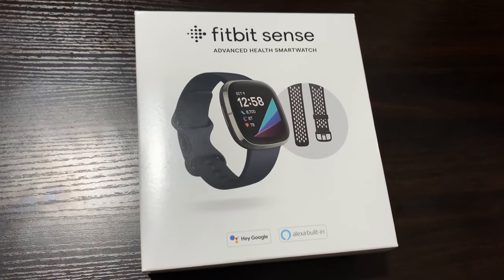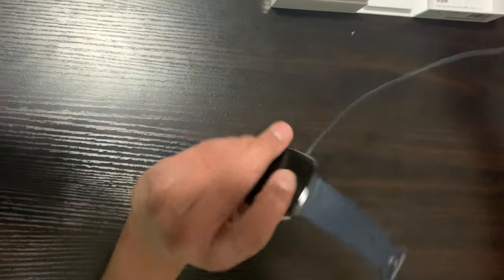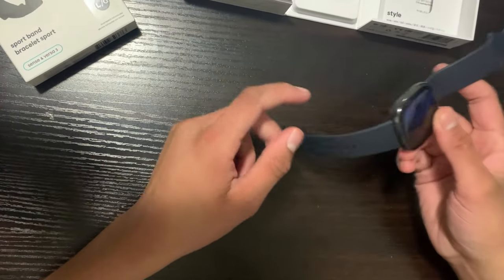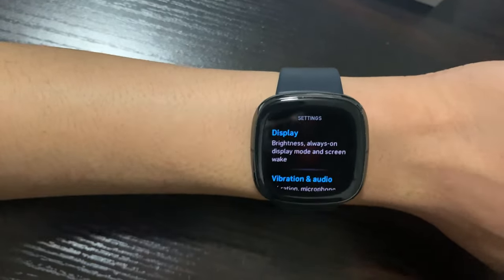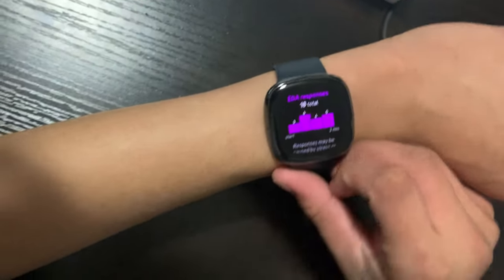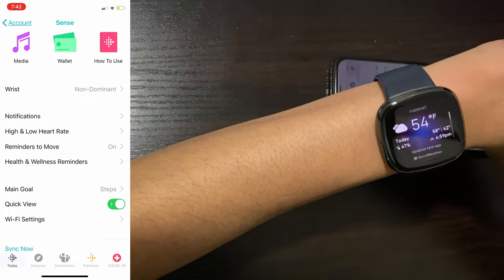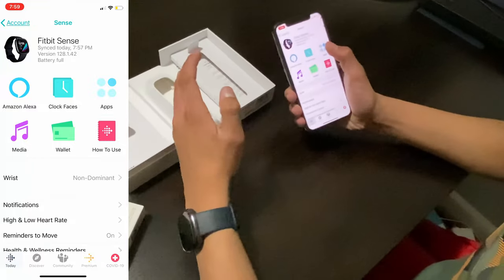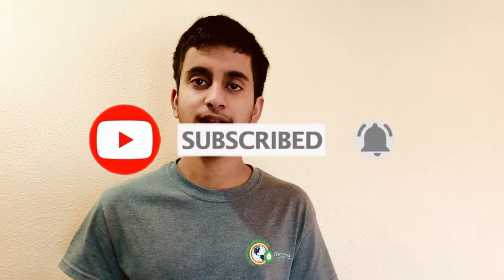New Fitbit Sense Unboxing, Setup and New Features YOU Need to Know!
The New Fitbit Sense SmartWatch - Unboxing and Full Setup!

Fitbit has announced a couple months back its most advanced smartwatch ever - the Fitbit Sense! The Fitbit Sense is one of the best health smartwatch out there and it has so many features from making calls all the way to ECG and EDA Scanning!* In this video, I will unbox this brand new product and show you how you can setup from the beginning and all of its amazing features!
⏱️Timestamps⏱️

✅Do Note: *ECG Scanning is still awaiting FDA Approval and is currently not available in the United States.
➡️The important takeaway from this video is to show you the brand new Fitbit Sense and how you can set it up from the box and start using it like a pro!

Let me know in the comments section below if this video helped you or if you have any questions about this new Fitbit Smartwatch.You are also free to ask any other tech-related questions that you may have, I will try my best to answer them!

▬ STAY UP-TO-DATE! ▬